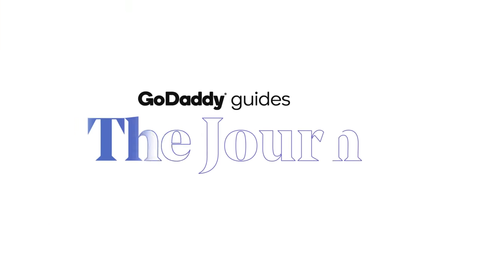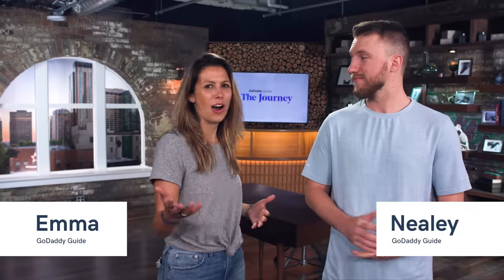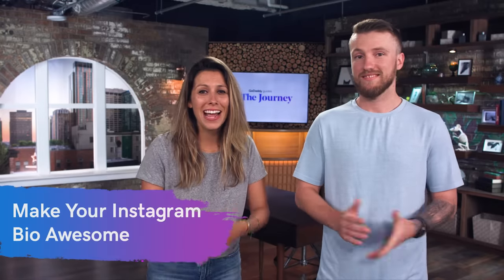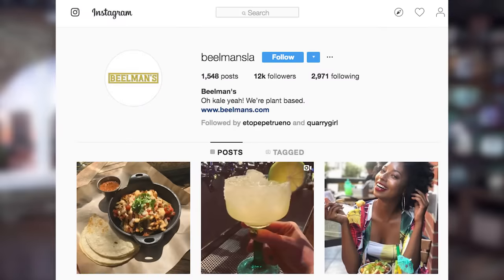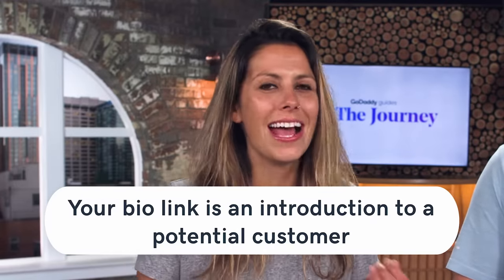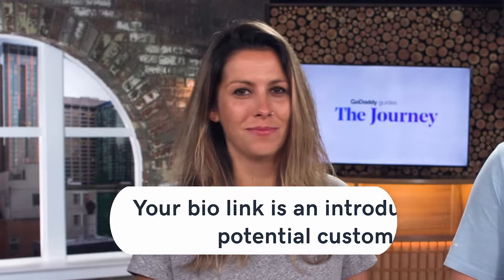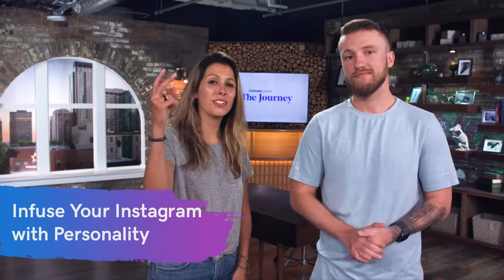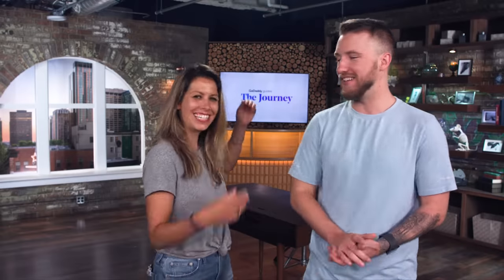4 Strategies to Get More Instagram Followers | The Journey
As a savvy Instagrammer, you know that more followers means more likes, and more likes means spreading more word-of-mouth about your business. You also know that spreading the word about your business, especially on Instagram, is a great way to get new customers in your door. But first, you have to get more Instagram followers.

⏰TIMESTAMPS⏰
00:41 – How to make your Instagram Bio awesome!
04:41 – Infuse your Instagram with personality
09:20 – Use effective hashtags
11:04 – Incorporate fan content into your Instagram Stories

1) Make your Instagram bio awesome
You want people who are likely to follow and engage with your business on Instagram to find you easily. This means that your Instagram bio should represent who you are and show off what you’re all about. It should also have the right link.

2) Infuse your Instagram with personality
Don’t be afraid to use your authentic voice, incorporate humor and have fun with everything you’re posting to get more Instagram followers. Instagram users appreciate authenticity. They want to engage with content that feels genuine and real. And, they’re astute at identifying content that’s either lazy or trying too hard. So, go for the voice that feels like you! They’ll appreciate getting to know the real personality behind your business. Your genuine vibe will only help you get more Instagram followers.

- User-generated content
Your customers are giving you great content to repost. Take advantage and share their posts on your feed to get more Instagram followers!

-Questions
You can also use your Instagram captions as a good time to ask your audience questions to encourage engagement and get more Instagram followers.

-Showcase your team
It gives your employees a shout out and it presents a familiar face to the people who love and follow your business.

3) Use effective hashtags to attract new followers
Hashtags create great visibility for a post or campaign on Instagram and can help you reach your target audience to increase your following. In addition to adding any brand hashtags you’ve created to your posts, use relevant hashtags that you know your audience already follows. That way, anyone searching for a hashtag relevant to your business will come across your page and could become a new follower.

4) Incorporate fan content into your Instagram Stories
Keep an eye on your fans who are posting about your business in their Instagram Stories, then share that content on your own Story! Remember, users are more likely to trust recommendations from strangers than from their friends and family.

Every time you share user-generated content into your Instagram Story, it’s like sharing a mini testimonial from people who love your business. And, like all of these ideas, it’s a great way to get more Instagram followers!